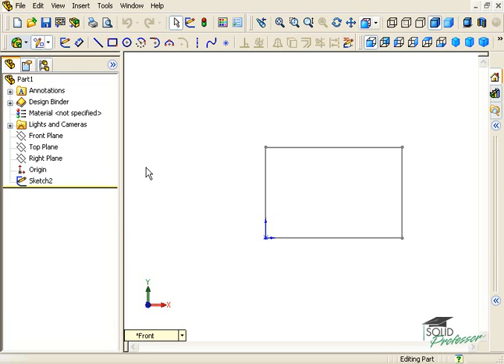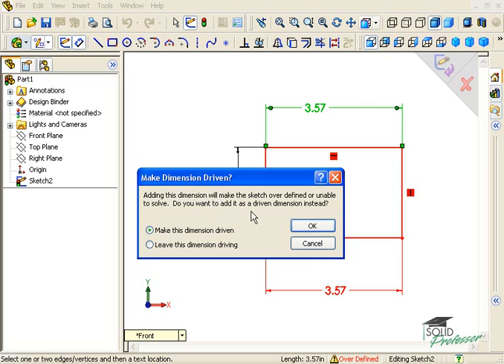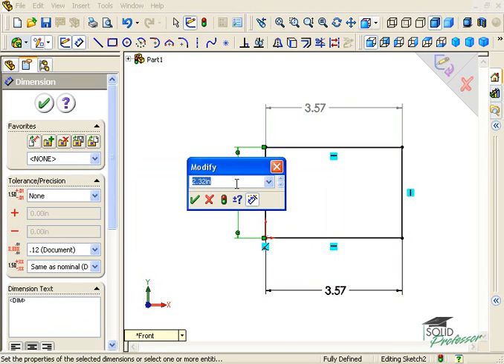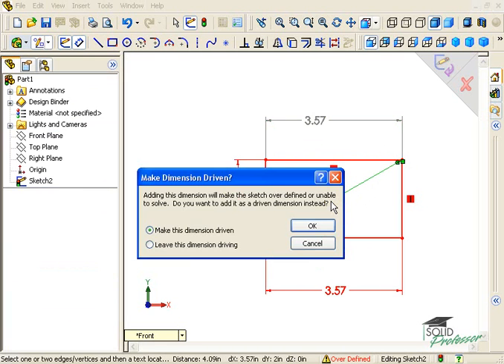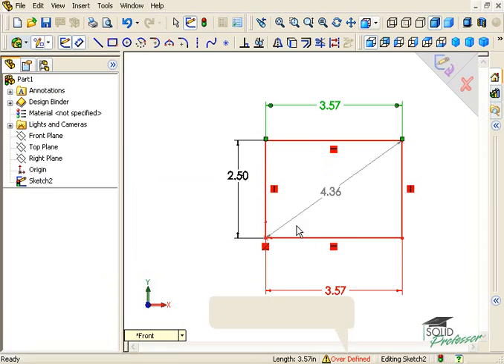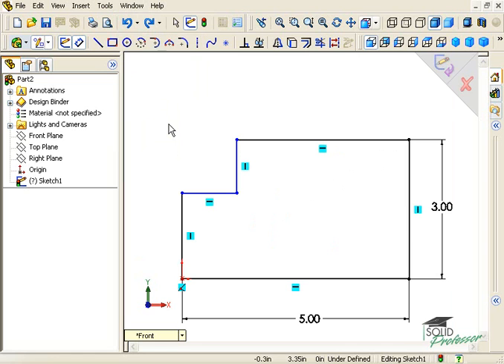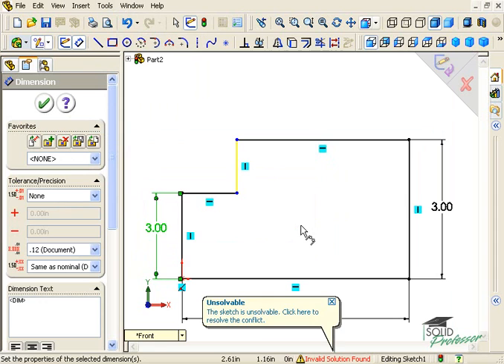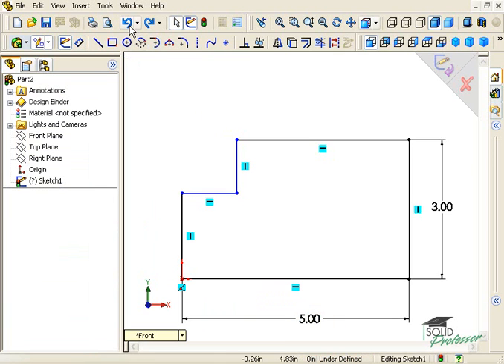1 Over defined sketches